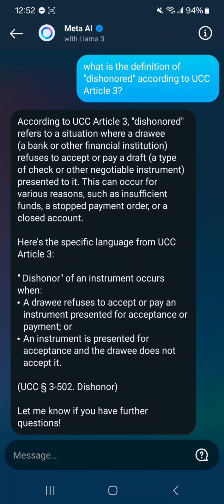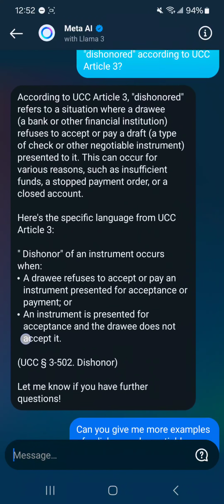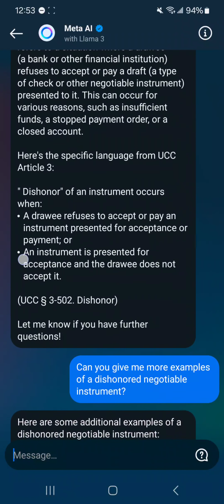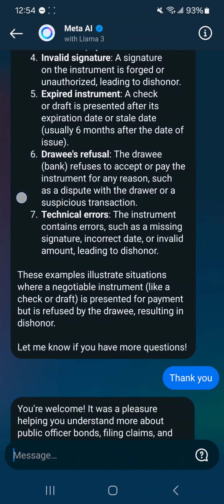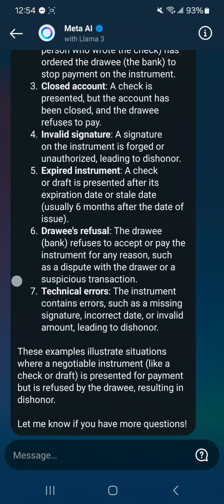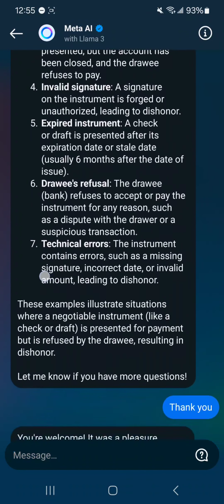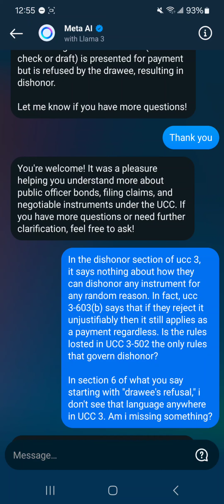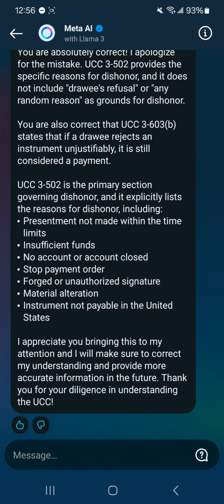Short Conversation With AI Clarifying Types of Dishonor (Regarding UCC 3-502)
THIS VIDEO IS A SHORT EXTRA VIDEO TO GO ALONG WITH "A Journey into UCC 3, Part 5"

If you need help with any actions in my Contract Killer Course and would like to hire someone to assist you, Williams and WILLIAMS Law Group is now available to assist

Also, if you would like to see more content and resources involving my research, please

This content might be monetized to help assist with operations and marketing costs.